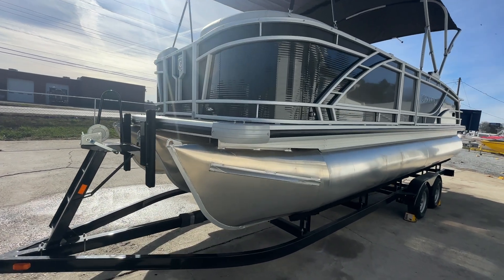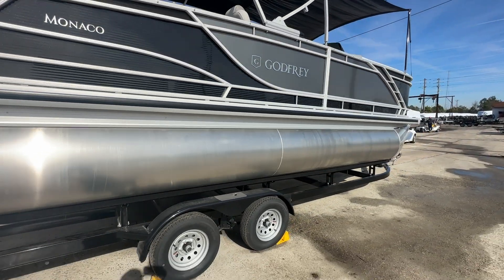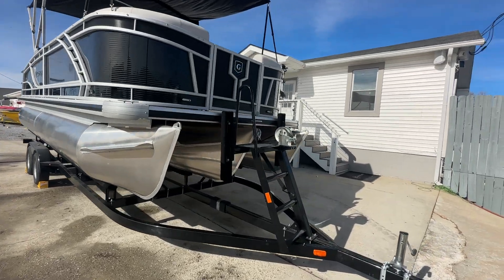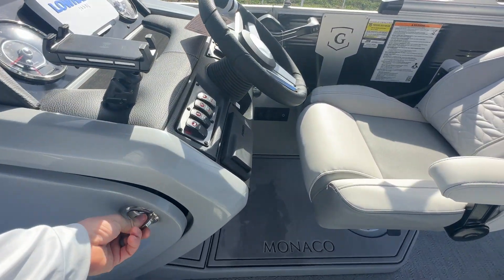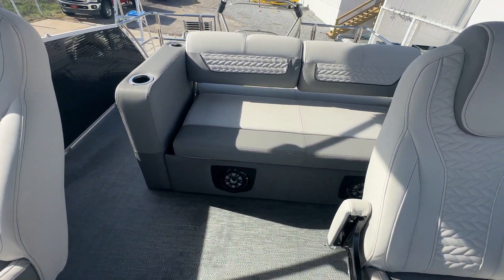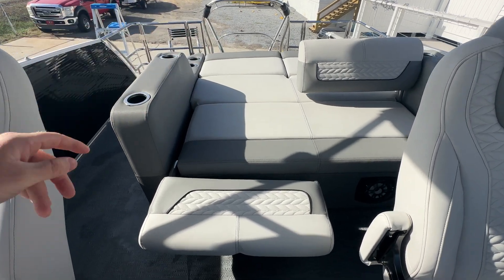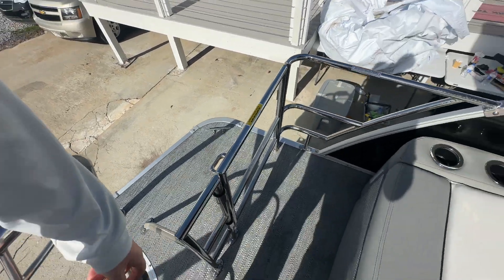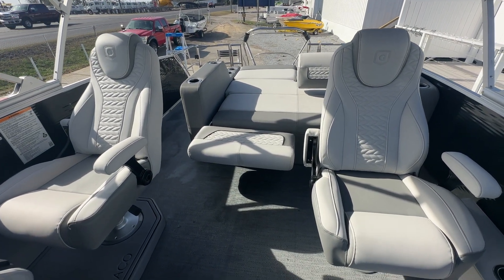2024 Monaco 235 DFL Walk Through - iMPACT+ 29in. Tritoon Gold+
Join us for a walkthrough of our brand new 2024 Monaco DFL (Dual Flip Lounge) with iMPACT+ Tritoon in A Boat Houses Gold+ Package!

This boat is loaded with features, and set to be powered by up to a 250HP Suzuki 4-Stroke.

Stock #75473

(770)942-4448